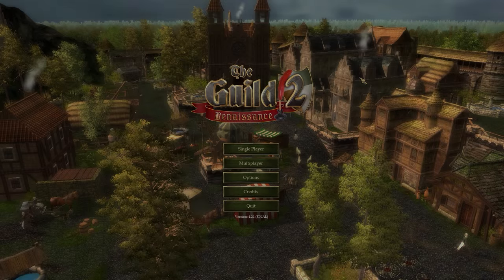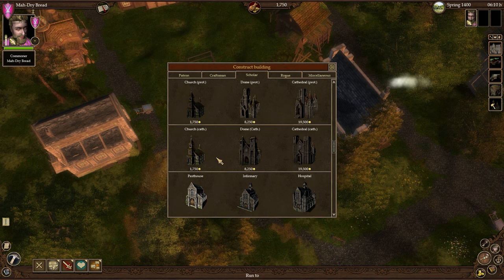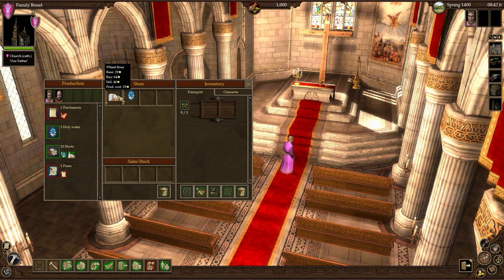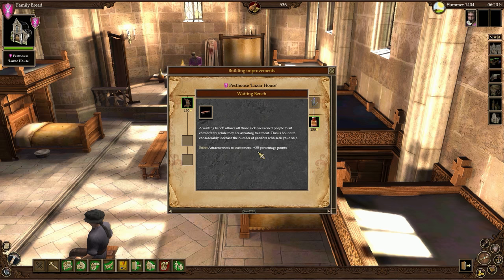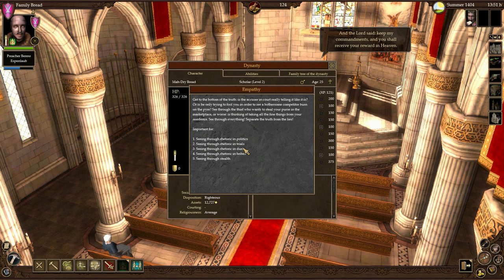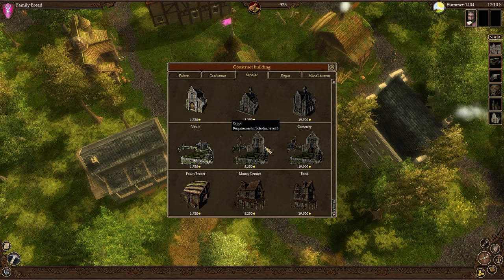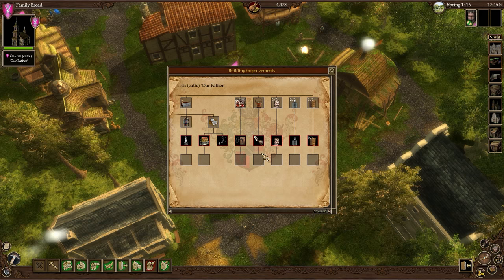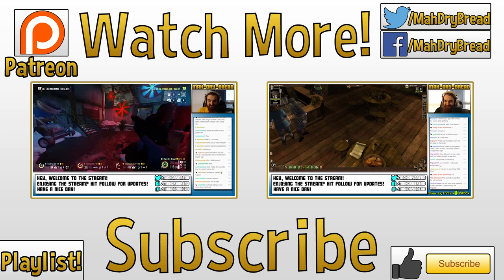How To Play The Guild II: Renaissance - The Scholar - Strategy Guide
Hey guys, this is the 3rd of this tutorial and guide series of this Strategy Business Simulator The Guild II: Renaissance Gameplay with Live English Commentary.

In this video I help you play as a Scholar!